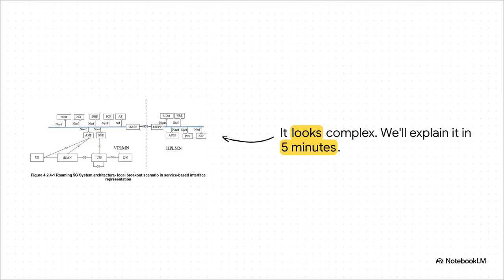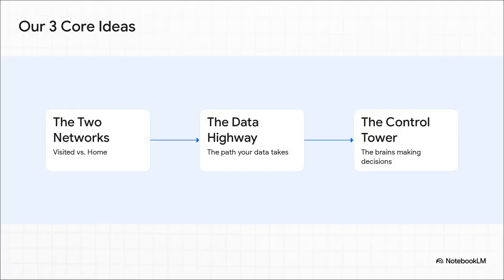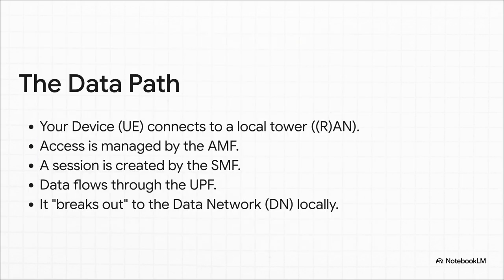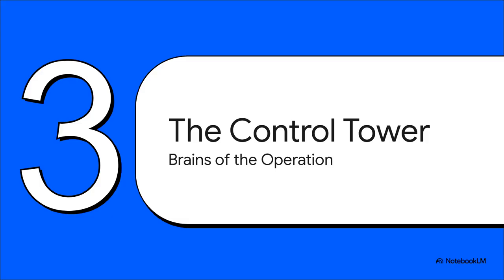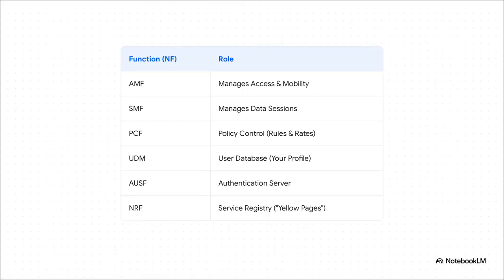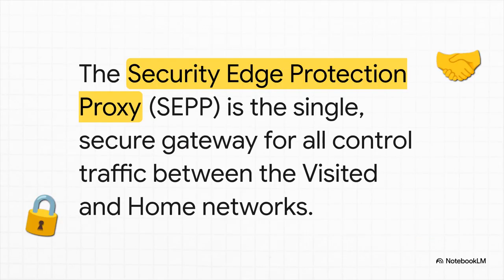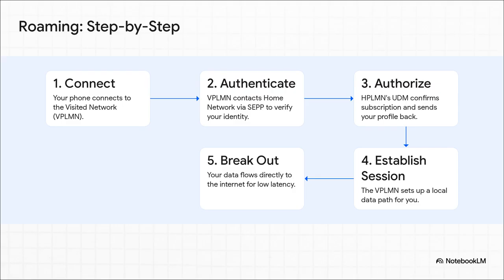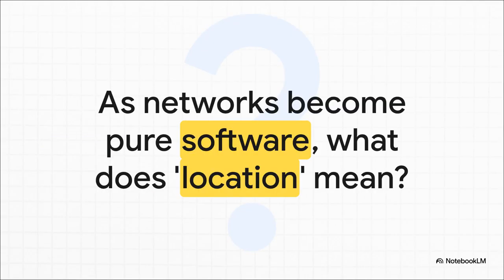tech academy : Demystifying 5G Roaming